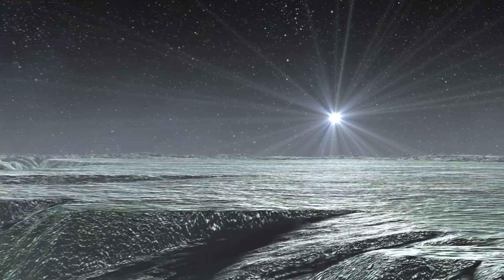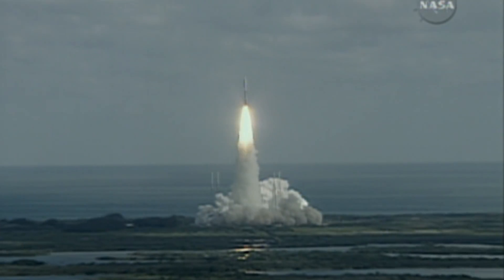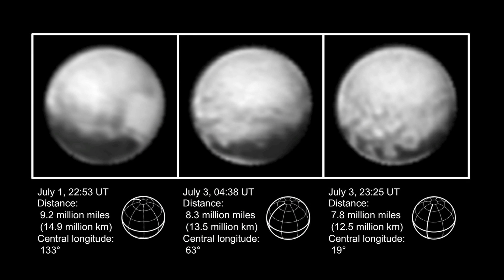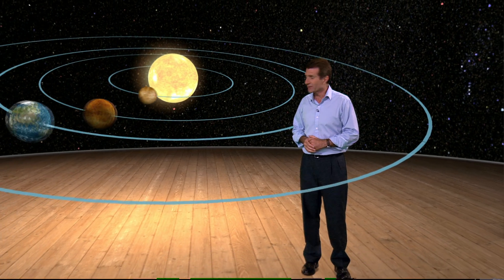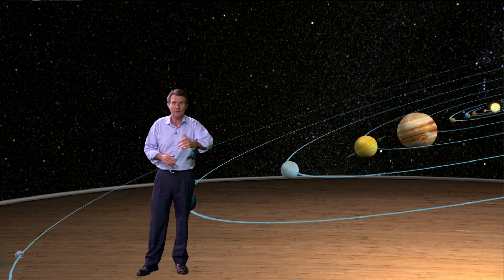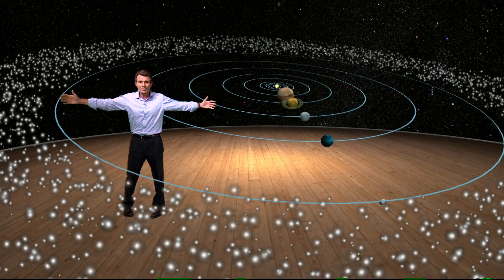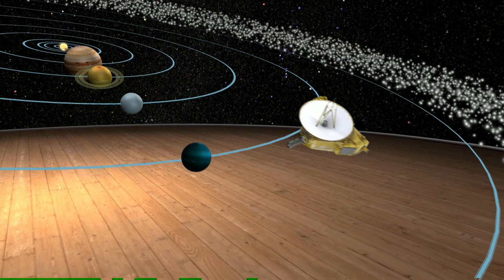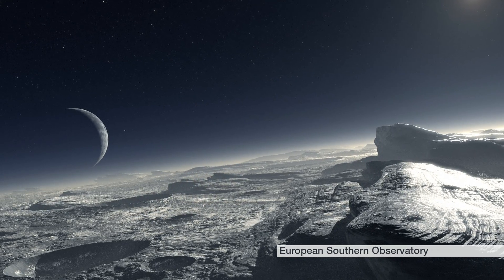New Horizons on course for Pluto flyby - BBC News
It's 3 billion miles away (4.7bn km) and has never been seen in detail but now Pluto, at the very edge of the solar system, is on the brink of being revealed in a new light. On Tuesday, Nasa's New Horizons spacecraft will sweep past the icy dwarf planet and send back the clearest ever images of it.
David Shukman reports.